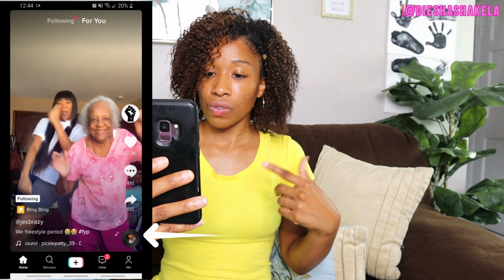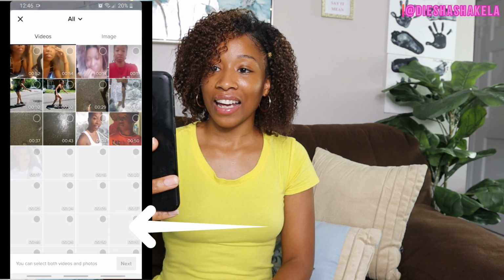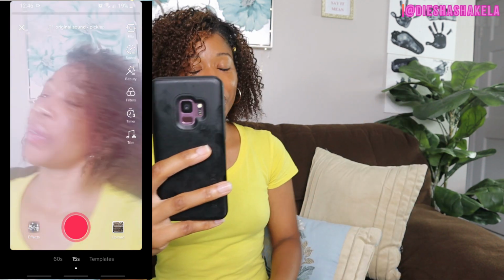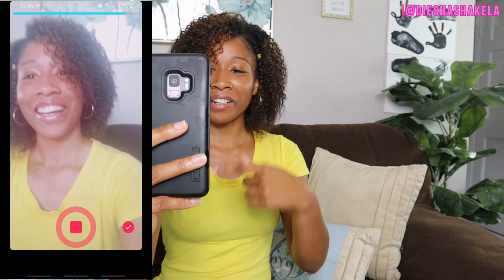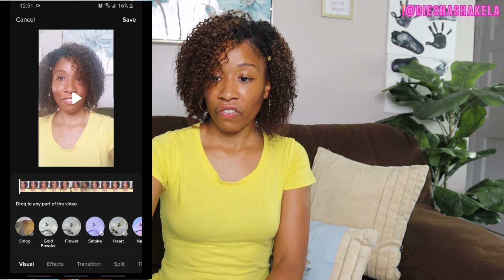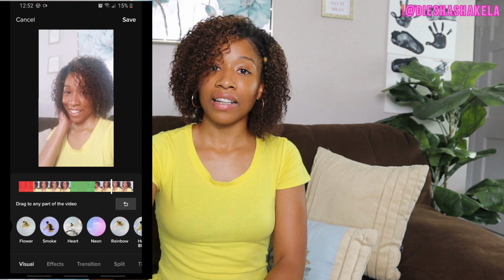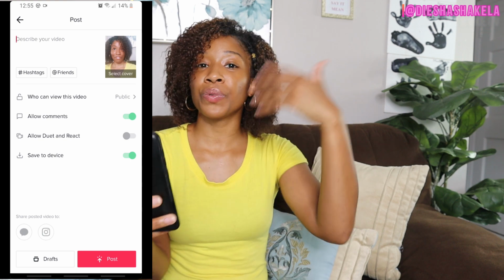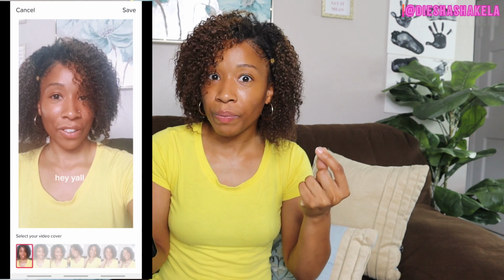How To Edit a Tik Tok Video 2020 - beginner tutorial guide to giving your best Performances!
How to Edit a TikTok Video 2020 Beginner friendly guide! Are you new to Tik Tok and ready to start participating in the latest dance challenges and voice overs? Well here is your beginner friendly guide into how to do just that. Time to get your feet wet newbie and have some fun. The main thing in all this is to have fun! Those are the best videos!! Let your inner weirdo show!